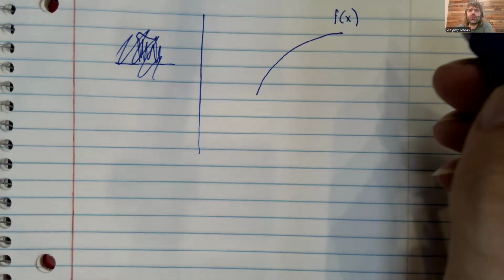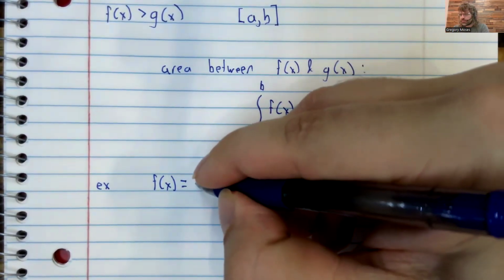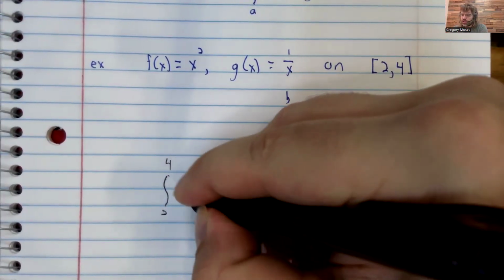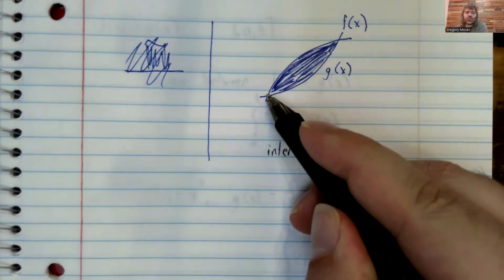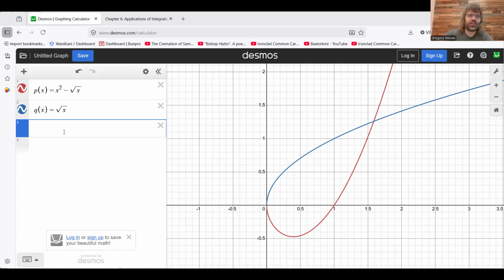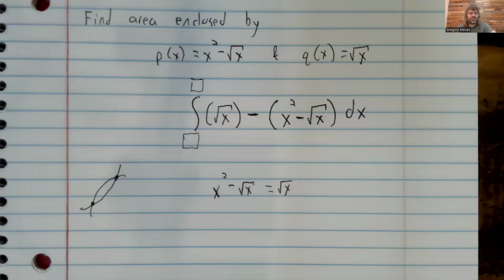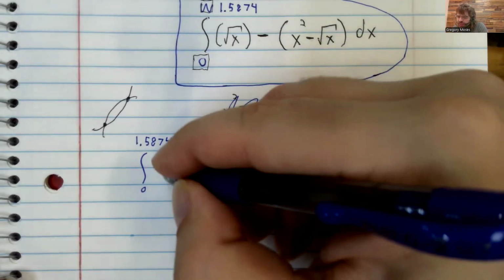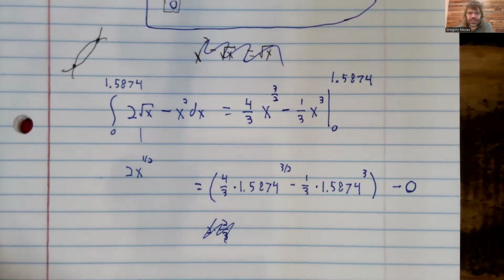Applied Calculus C5 S4 V2 Area between curves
Rather than area under curves, we frequently care about area between curves in application.